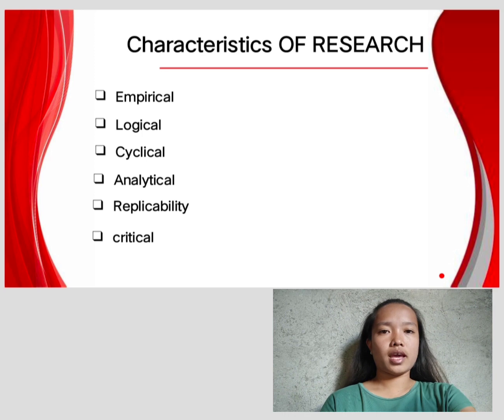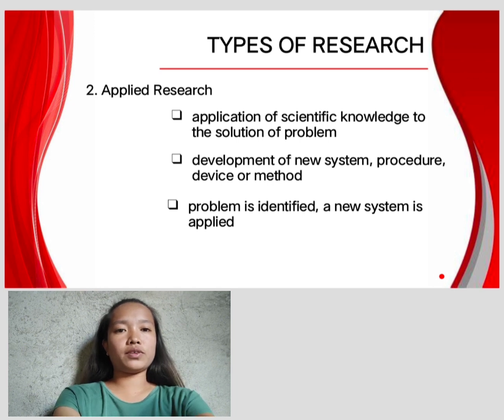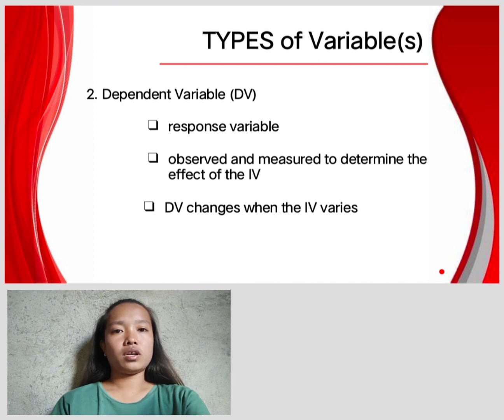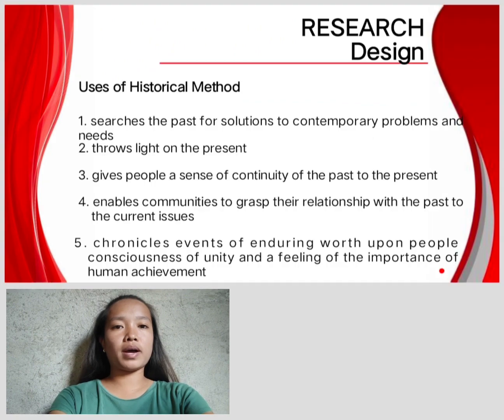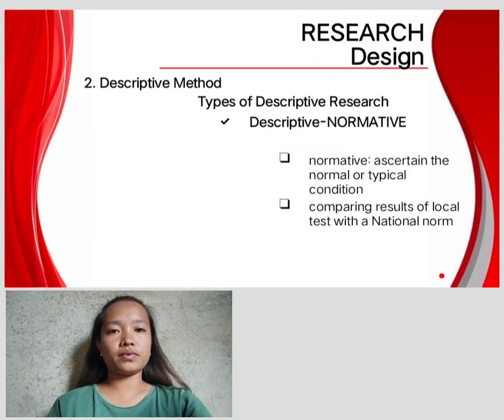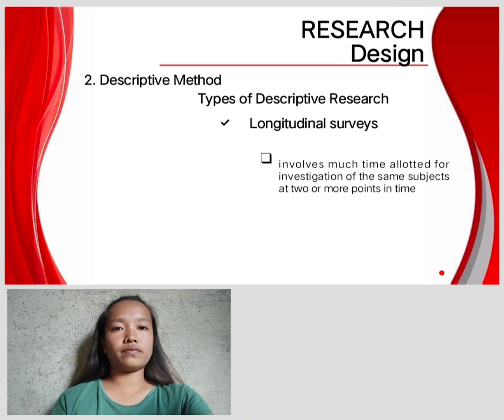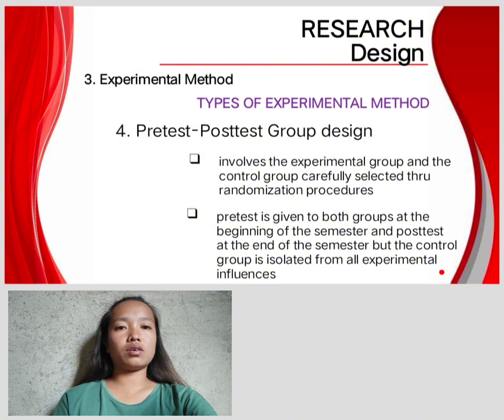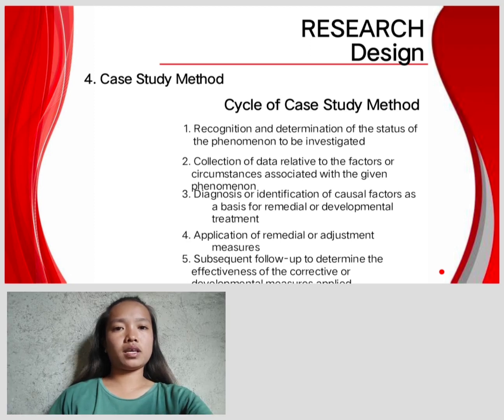Capstone And Research 1